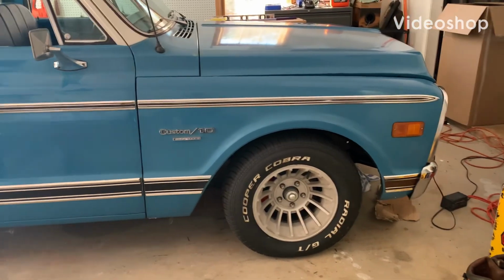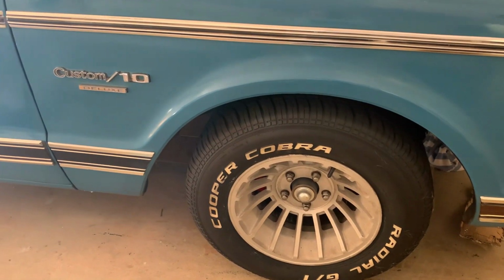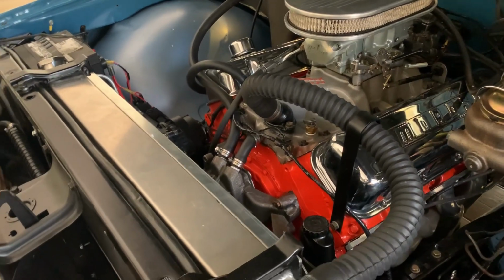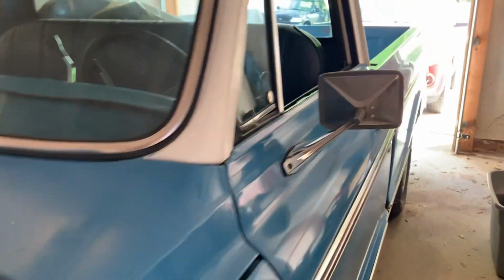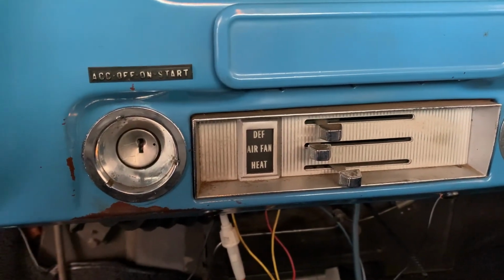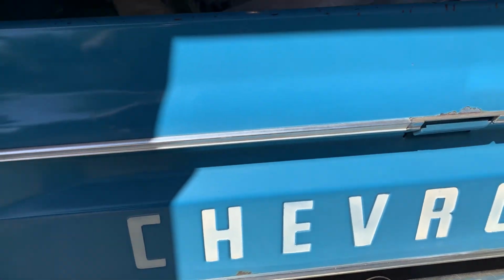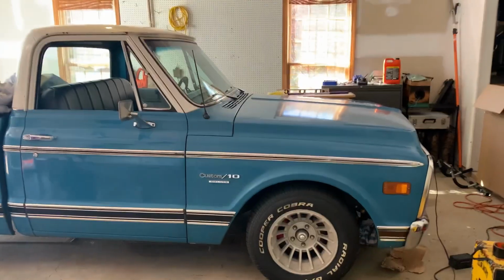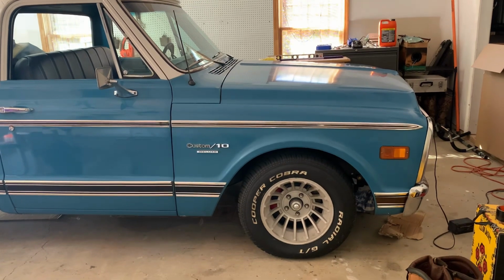1972 C10 Custom Deluxe Big Block 454 Tribute Restoration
1972 C10 Custom Deluxe 454 Big Block. Our tribute restoration for our uncle “WeWo”. Took about 2 years start to finish and as you can see now it looks great and is exactly how he always wanted.

Next steps include Holley Terminator EFI for more consistent pwrformance and less cold start issues. Waiting on Terminator since September 2022 and DBM Racing was previously a sponsored race program.

A family heirloom that will always keep him in our hearts and minds. We miss you always LW.